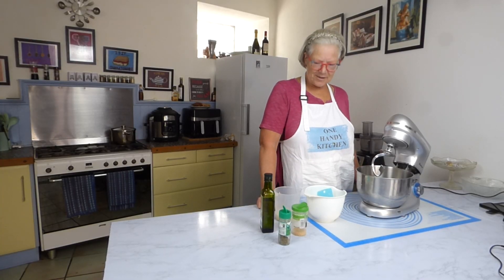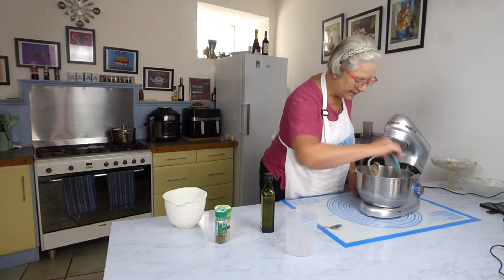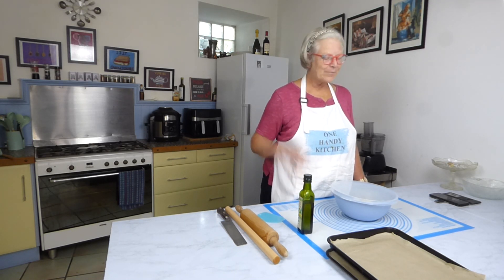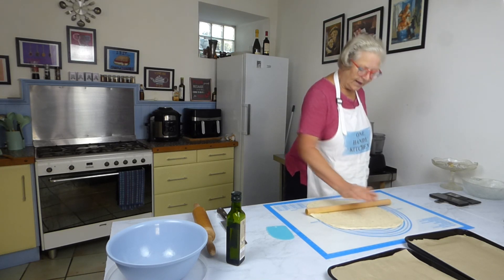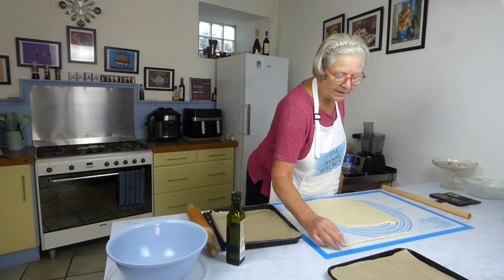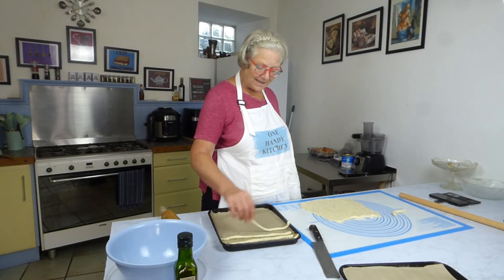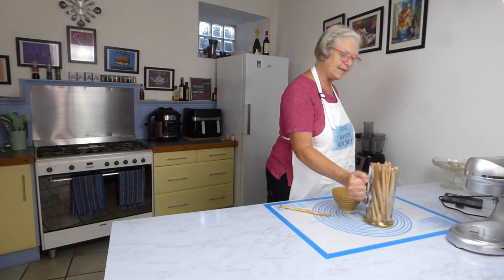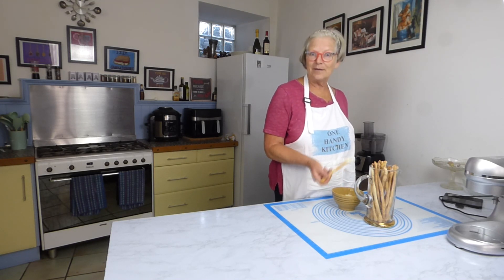Home Made Bread Sticks Grassini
These bread sticks are so easy to make and are totally delicious.  With a few store cupboard ingredients, they are cheap to make but make a huge addition to the dining table. Go on, have a go.